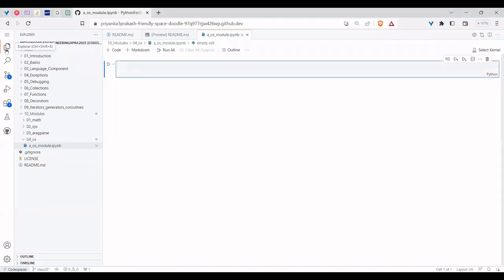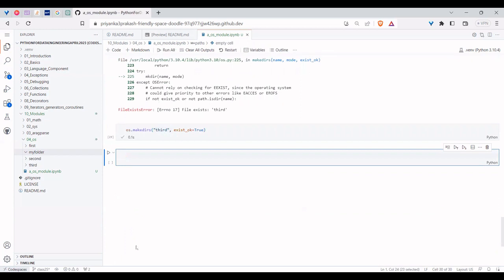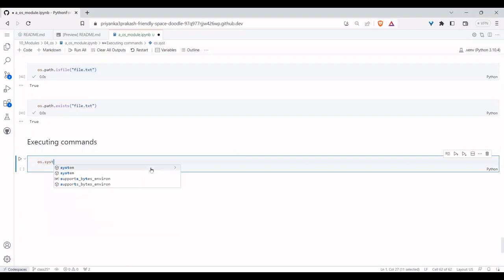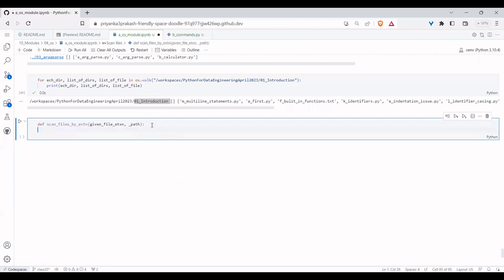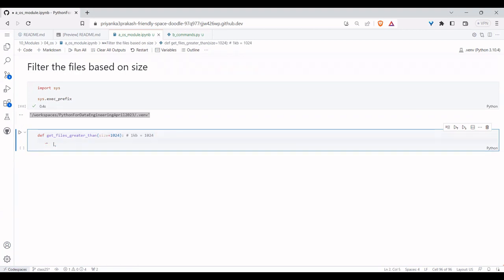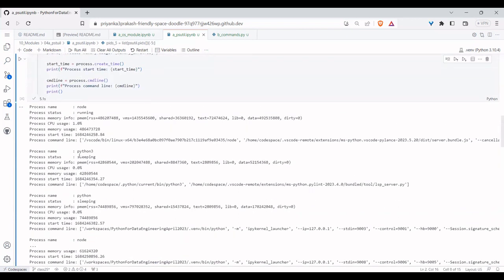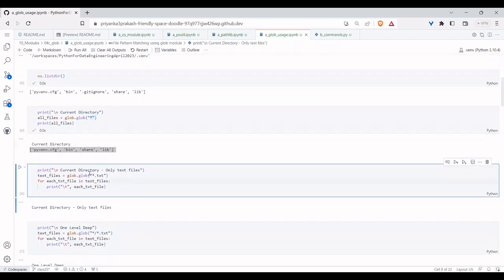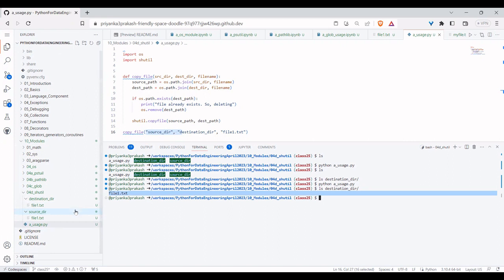class26 Modules os psutil shutil glob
Working with Modules:
     os
     psutil
     shutil
     glob

Timestamps
00:00 os module